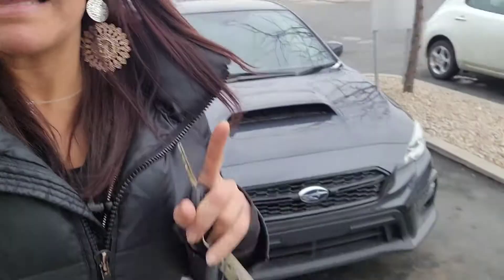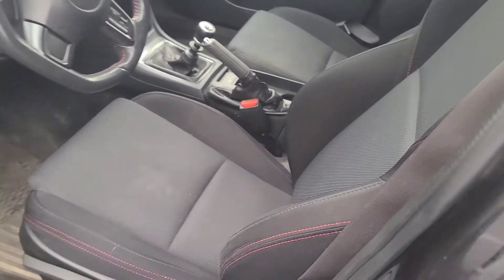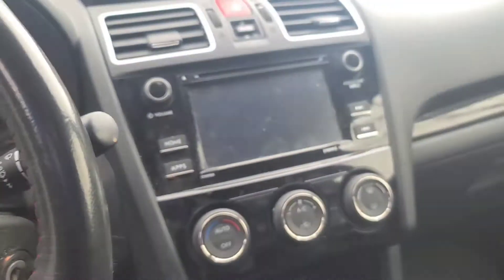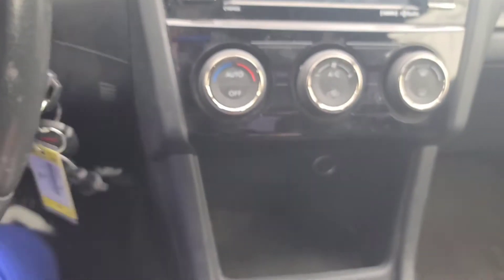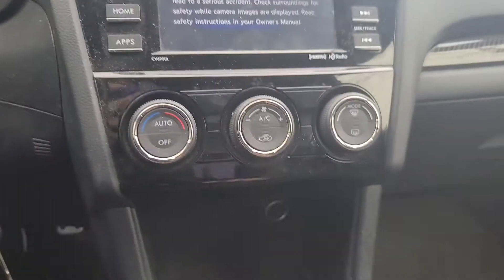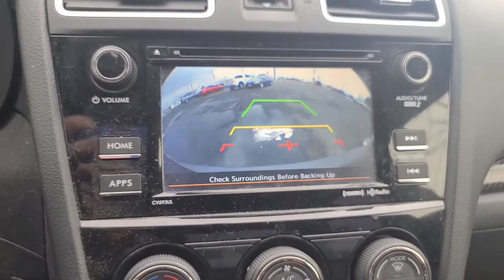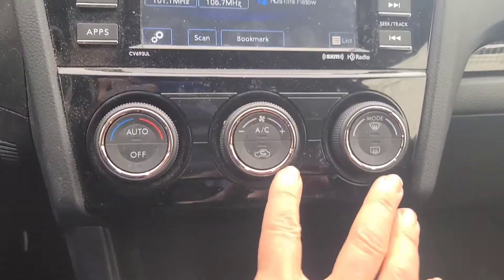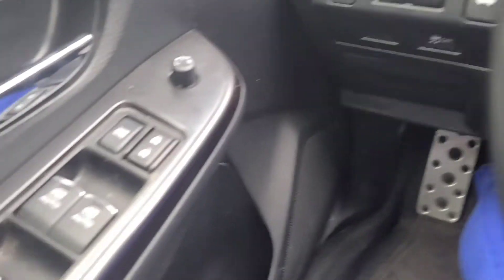2018 Subaru WRX